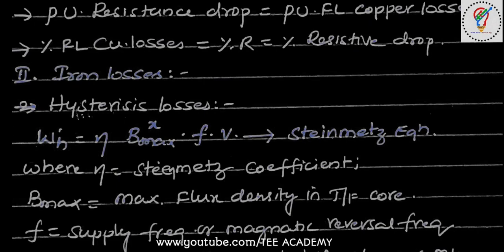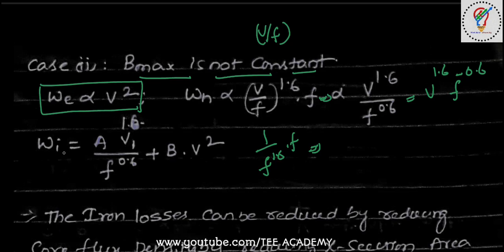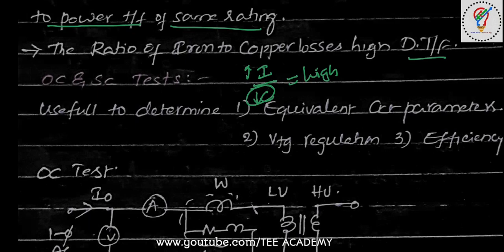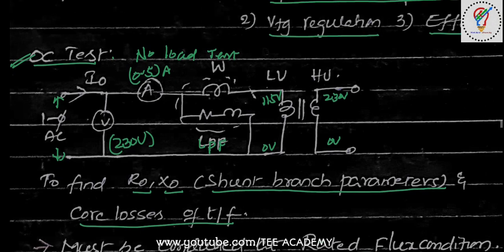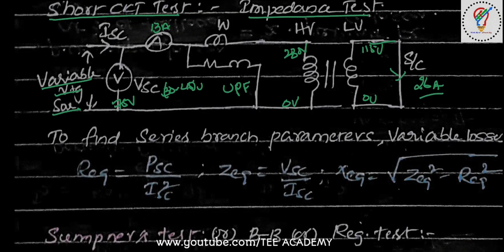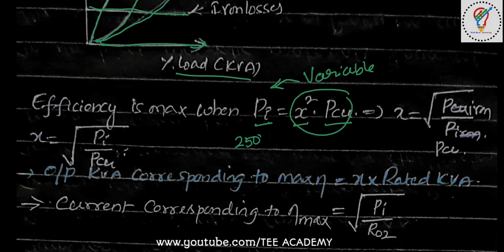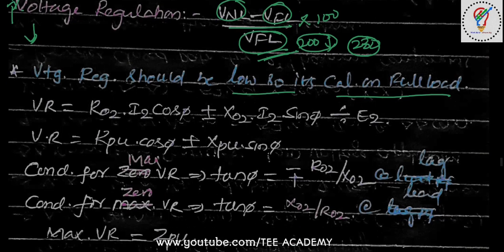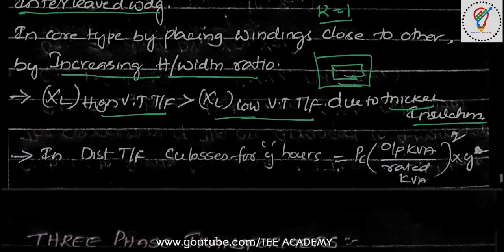VERY Important TRANSFORMERS POINTS/FORMULAS for TNEB/Sachivalayam/ESE/GATE/PSU/ AE EXAMS part-02